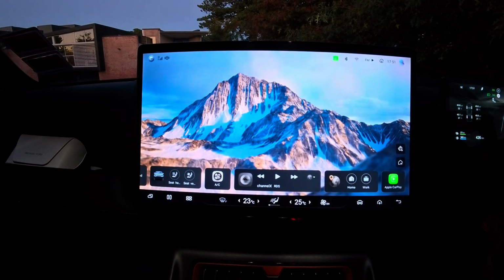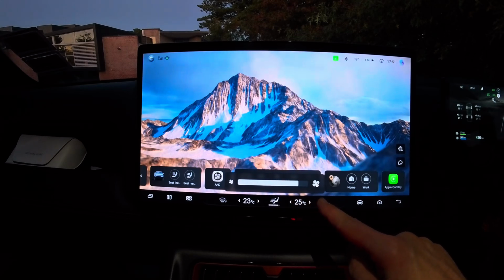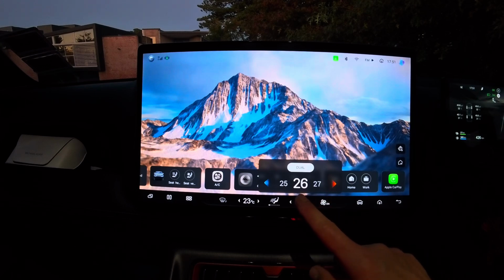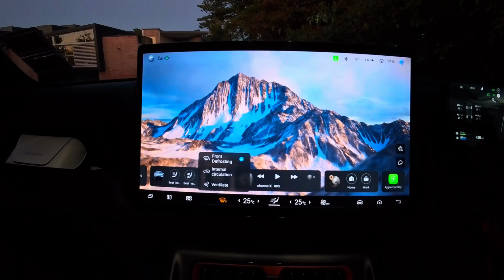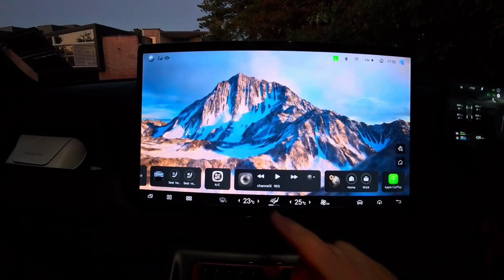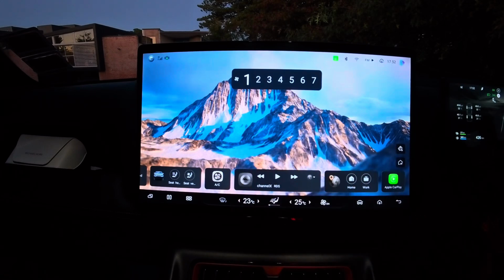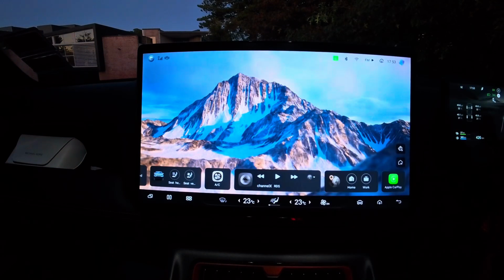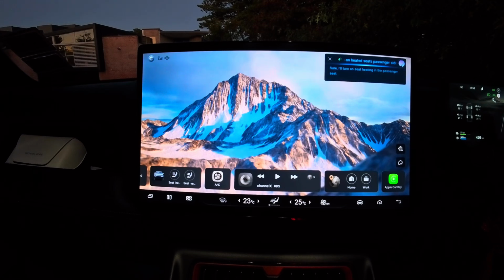Tutorial - 5 ways to change temperature & fan speed - BYD Shark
Following an unexpected Life Event that hit me hard, I am now uploading my next video.

Apologies for making you guys wait!

In this quick Tutorial, I am sharing with you 5 ways to adjust temperature and fan speed in your BYD Shark.

Going forward, videos will be more frequently.

Next video will be about my Dash Cam setup.

Let me know what topics you want me to cover - I always appreciate your feedback and comments!

Thank you and keep well!